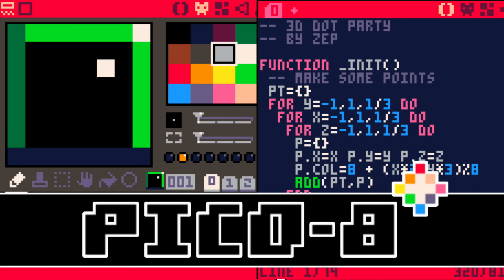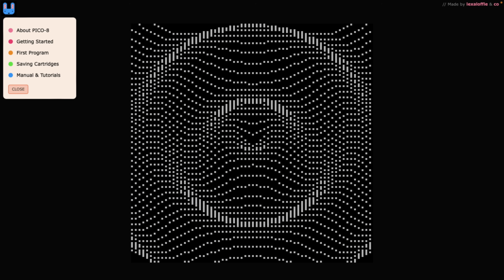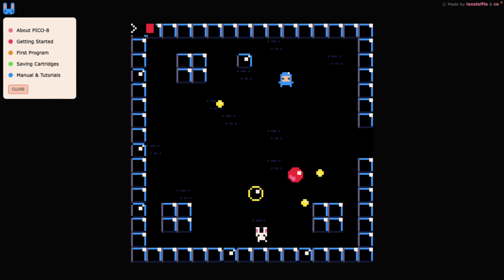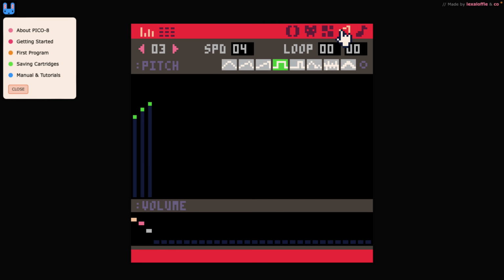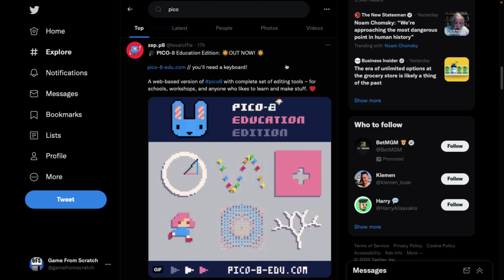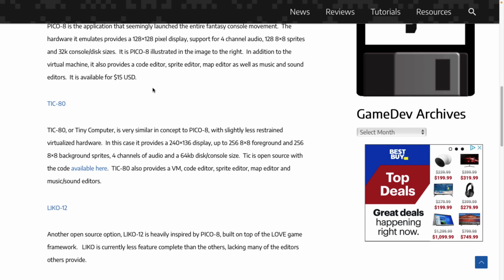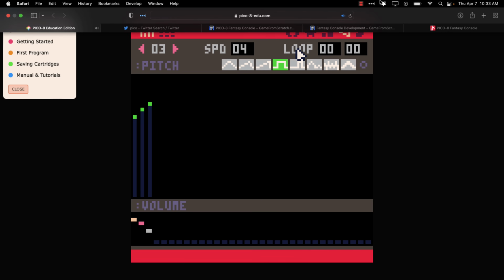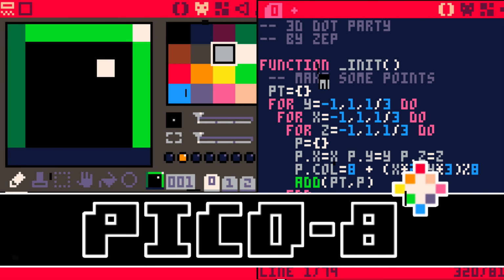PICO-8 ... Free?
You can now check out Pico 8, the most popular virtual or fantasy console, for free with the launch of Pico 8 Education Edition.  This is the same as the full commercial version, just running in your browser.  Pico8 is a "virtual computer" with stripped down specs (very stripped down), but shipping with a full suite of game development tools, a LUA SDK and a huge community to learn from.